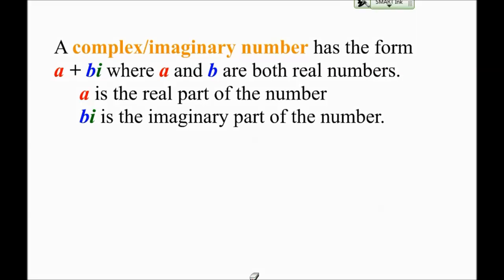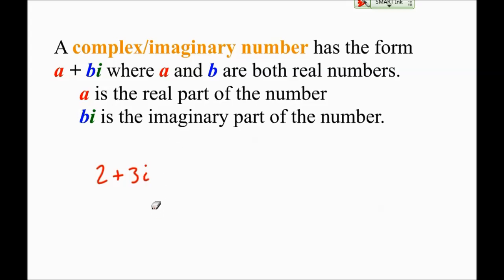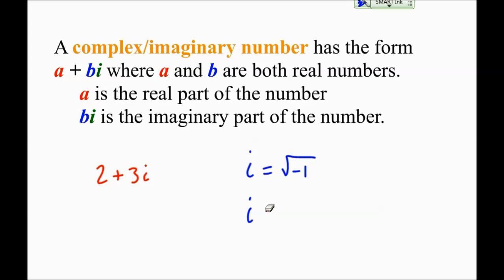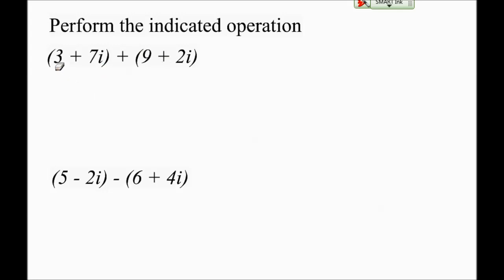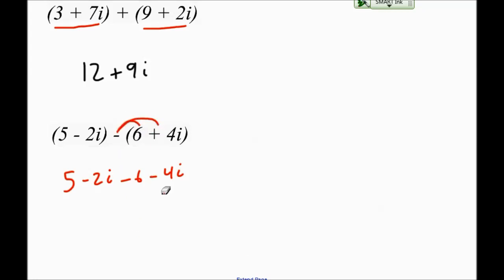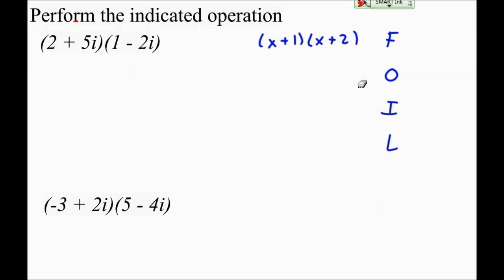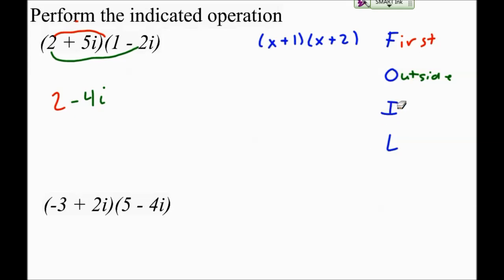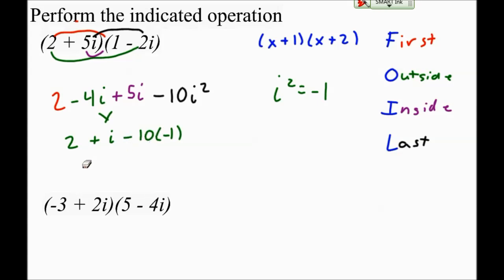Introduction to Complex Numbers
This is a brief tutorial on the idea of complex numbers. This video also shows how to add, subtract, and multiply complex numbers.